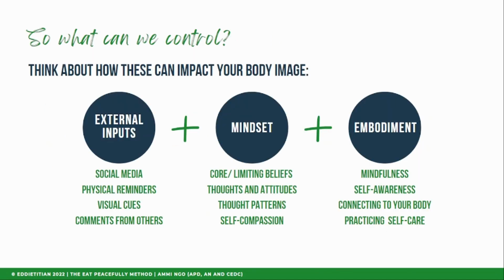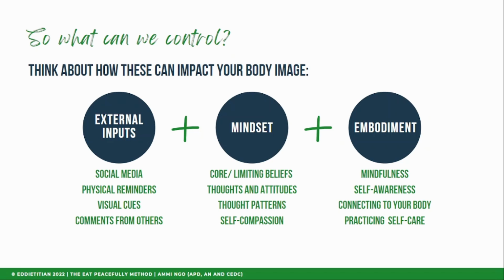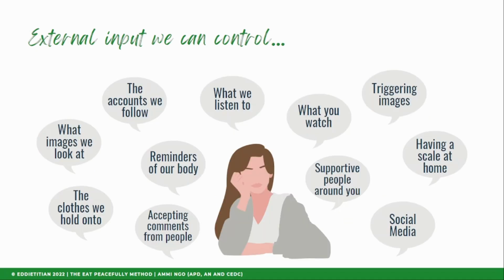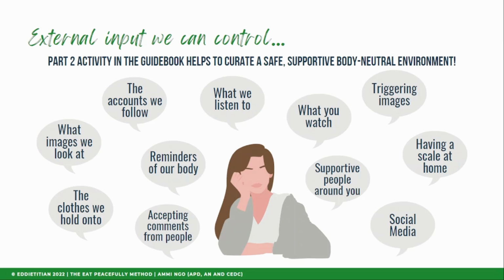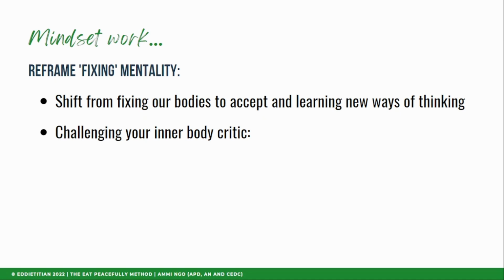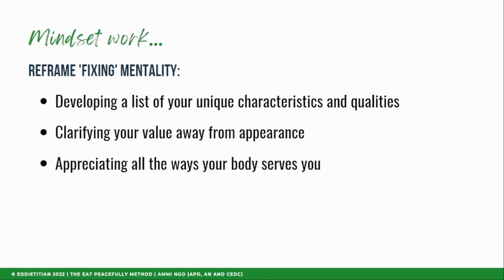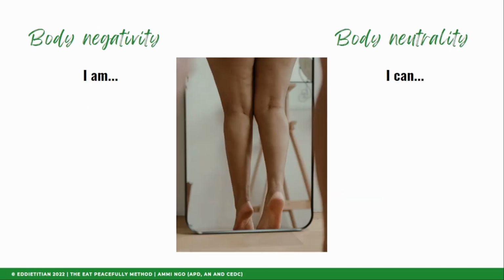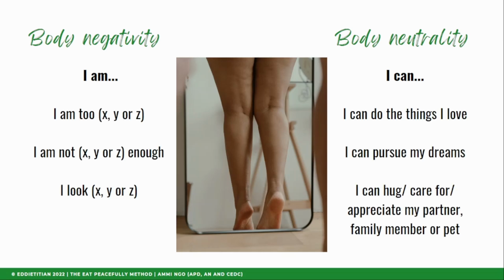The Eat Peacefully Method: Practicing body neutrality [ Module 2 | Lesson 2 ]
Tired of all the comparison? In this video, we're diving deep into the concept of body neutrality, a refreshing alternative to the relentless pursuit of manipulation and desire to change your body. Instead of forcing yourself to love every "flaw," we'll explore how to appreciate your body for what it does for you. It's about recognizing your body's capabilities and respecting it as a vessel for your experiences. Whether you struggle with body image, disordered eating, or just feeling overwhelmed by diet culture, this video offers a practical and compassionate approach to finding peace with your body. Join me as we explore a more balanced and sustainable way to rebuild your relationship with your body!

Online support: I am currently taking on new clients for online nutrition and dietetic support.

PLEASE READ: If you or someone you know is in immediate danger, please call your local emergency telephone number or go immediately to the nearest emergency room.

Please take what information resonates with you and leave what doesn’t. If you are struggling with an eating disorder, please seek help from a qualified healthcare professional or therapist. You are not alone, and recovery is possible.